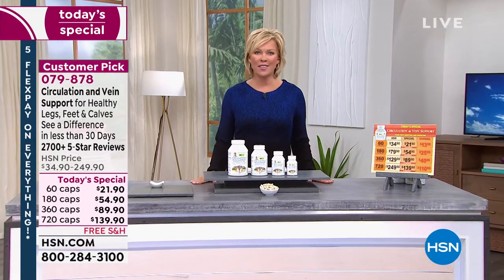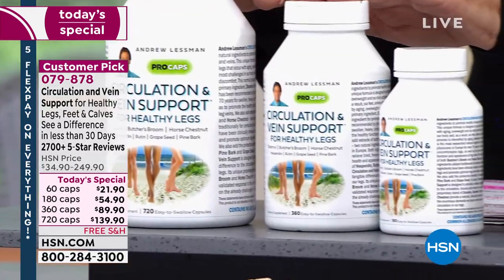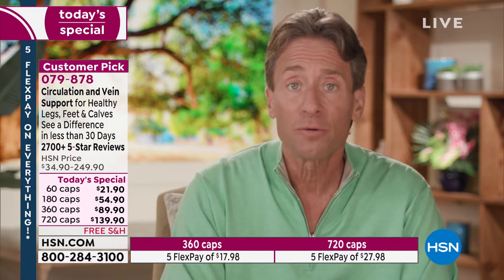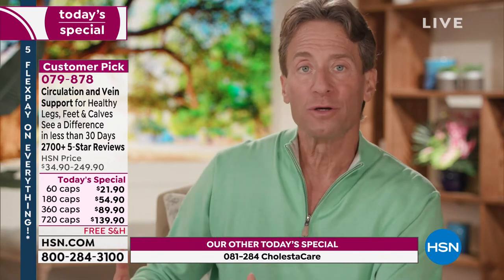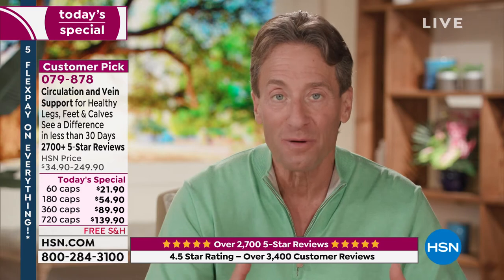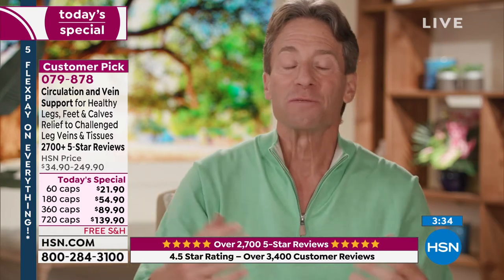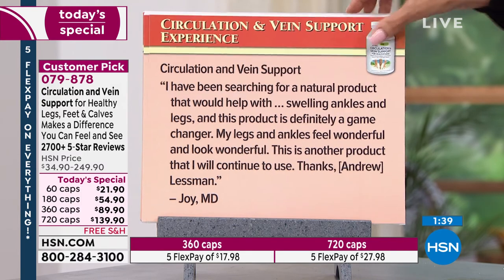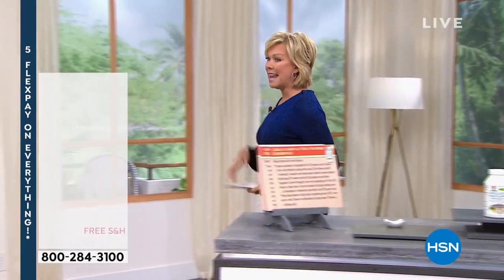Circulation and Vein Support for Healthy Legs 60 Capsul...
Andrew Lessman Circulation and Vein Support for Healthy Legs
Andrew Lessmans Circulation and Vein Support is a blend of the most effective, clinically studied natural ingredients to promote healthy circulation in the legs and provide relief to their challenged tissues and veins. This unique formula is designed to combat the natural swelling of the veins and tissues of our legs that occur with aging, overweight and our daily activities.

The blood vessels in our legs are perhaps the most challenged in our body and, as a result, our feet, ankles and calves can swell, enlarge and experience discomfort. This normal process is intensified by aging, overweight and prolonged sitting or standing.

Our primary ingredient, Diosmin, is the most researched natural ingredient for promoting healthy leg circulation. It has been recommended by physicians in Europe for over 70 years for swollen, heavy, uncomfortable legs, as well as to promote the healthy function and appearance of leg veins. We also add extracts of both Butchers Broom and Horse Chestnuttwo natural ingredients utilized traditionally for centuries in Europe. Both ingredients have been clinically shown to relieve tired, heavy legs and promote optimum leg vein health and appearance.
We also add the protective benefits of Hesperidin, Rutin, Pine Bark and Grape Seed.

In short, Circulation and Vein Support is designed to provide a visible, tangible difference to the circulation, tissues and veins of our legs. Its unique proprietary blend of Diosmin, Butchers Broom and Horse Chestnut provide a natural, clinically validated response to the enormous demands we place on the already challenged circulation in our legs.

                60 Circulation and Vein Support for Healthy Legs capsules